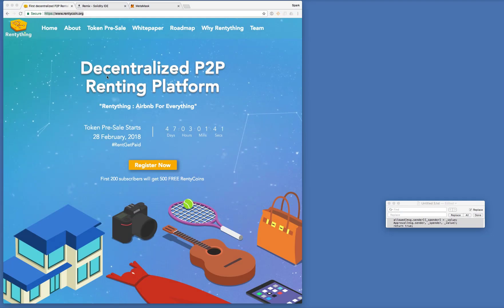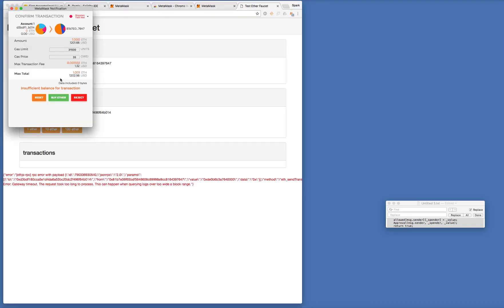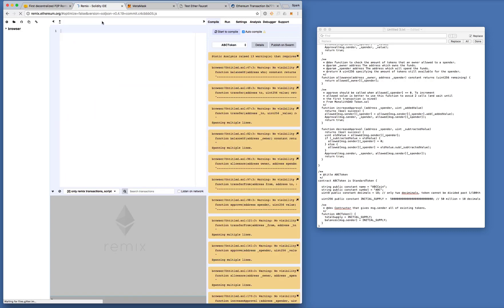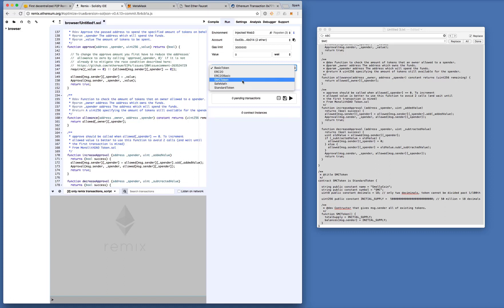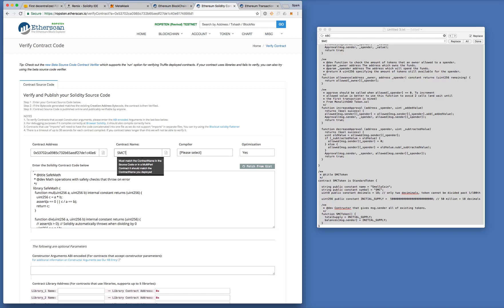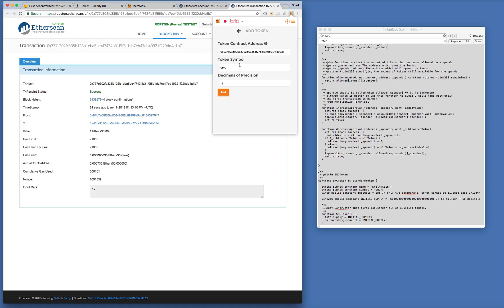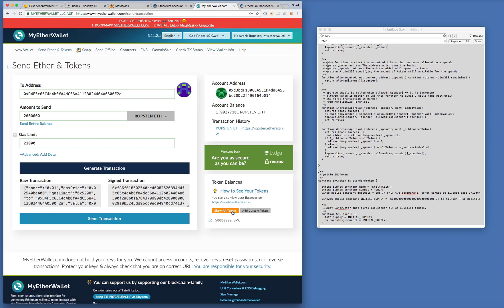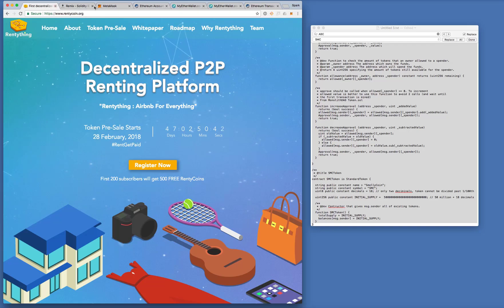Demo on How to Create your Own Ethereum Based Token on Ropsten Test Network With Metamask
Spark So our COO demonstrates how to create a token on the Ropsten Test Network.

and you will have a chance to receive 500 FREE RentyCoins! Rentything is the world’s first decentralized peer-to-peer (P2P) online renting platform using blockchain technology to build a trustable and transparent platform to encourage collaborative consumption and environmental conservation. Rentything’s platform will only use RentyCoins. P2P renting refers to the process of an individual renting an owned good, service, or property to another individual. It is also referred to as person-to-person rental, collaborative consumption, the sharing economy and product service system. For Rentything, P2P renting, is mainly used to describe online-enabled rental transactions between individuals.

- Networking infrastructure and high-bandwidth penetration reaching a level allowing social networks and consumer-to-consumer marketplaces

- Limited storage space in dense urban environment preventing consumers from keeping all the goods they occasionally use

- Increasing environmental concerns of consumers leading towards limitations of waste of resources and over-consumption